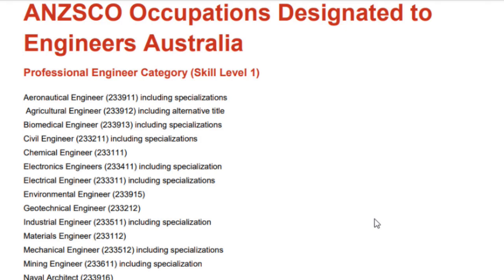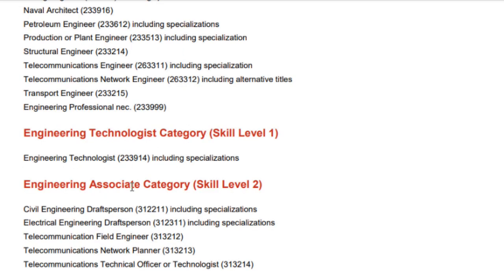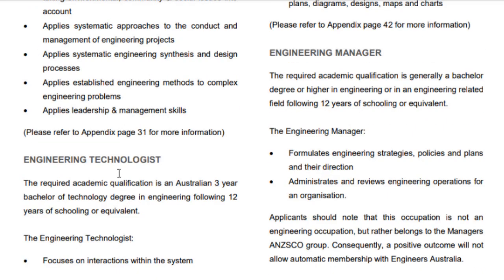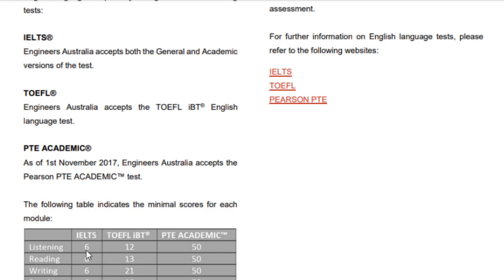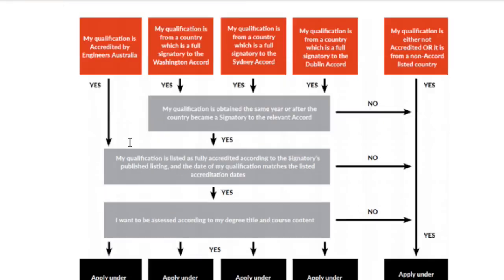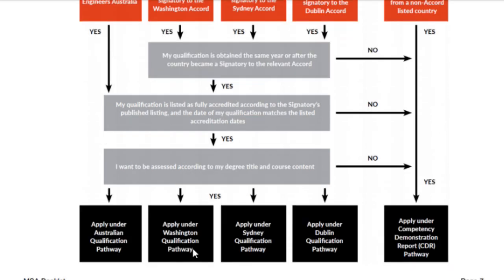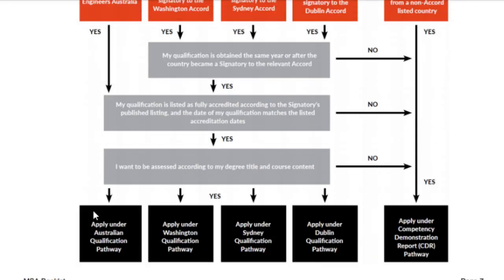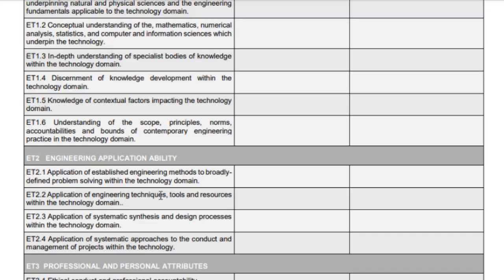Engineers Australia | Skill assessment for engineers for PR visa 189 or 190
This video is targeted towards hindi speaking people.